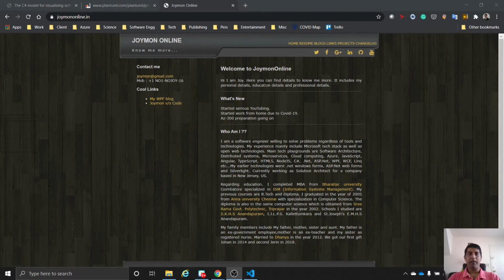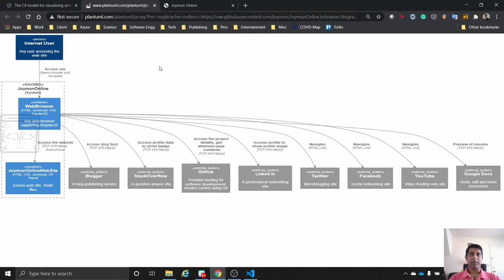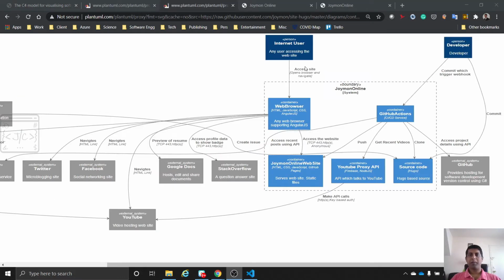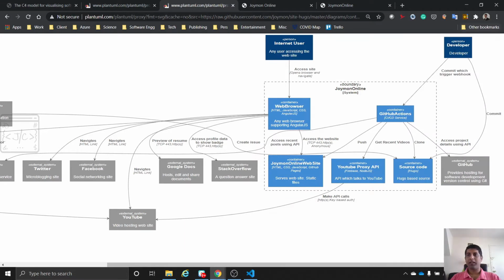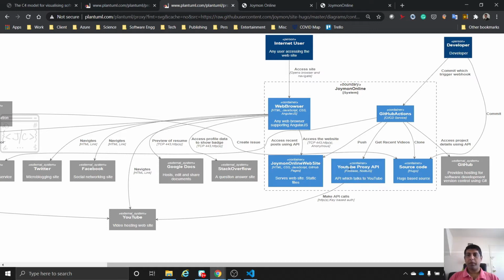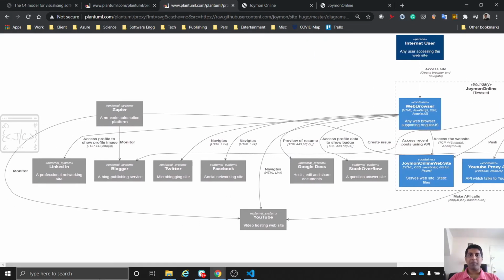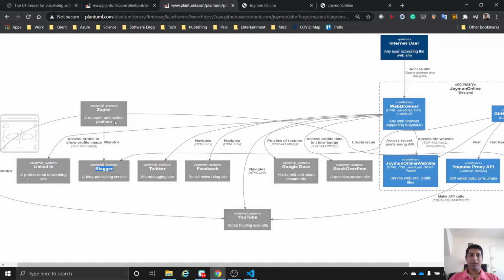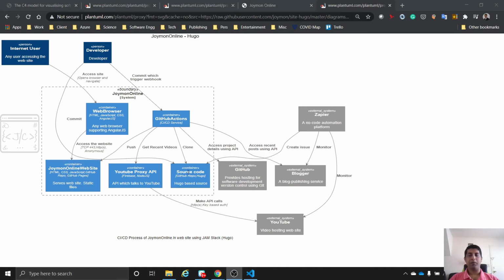5 Mins Hugo - 03 Current and Future Architecture, CI/CD pipelines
This is the third part of the "5 Mins Hugo" series. The entire series is organized around how the AngularJS based personal portfolio is converted to Jamstack using Hugo.
This part discss what is the current architecture of joymononline.in and the proposed architecture when converted to Hugo based site.

The major change is how can we avoid runtime Web API calls to get data and move that to compile-time and embed the API results within the site.